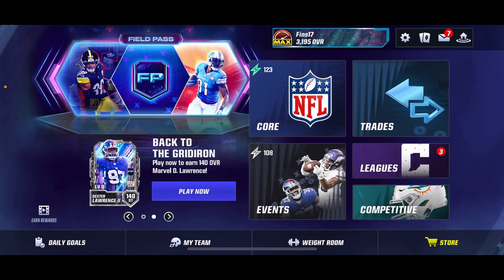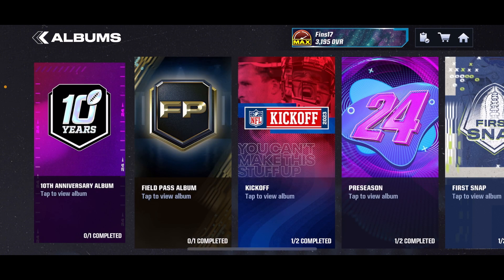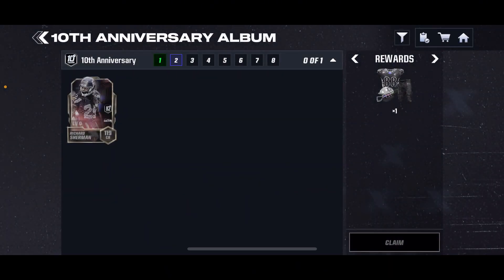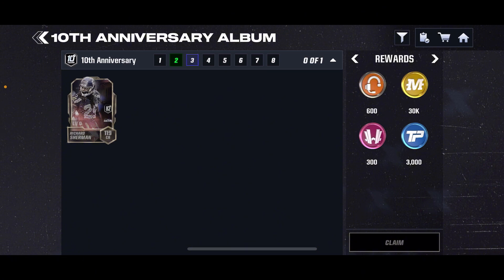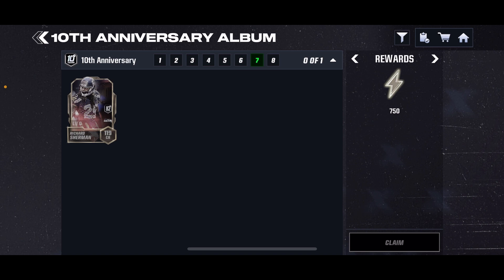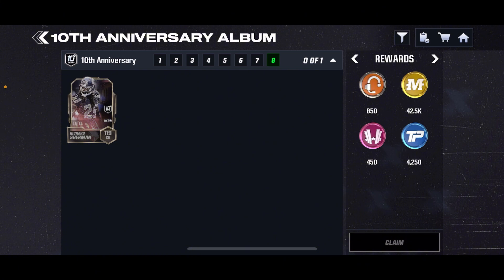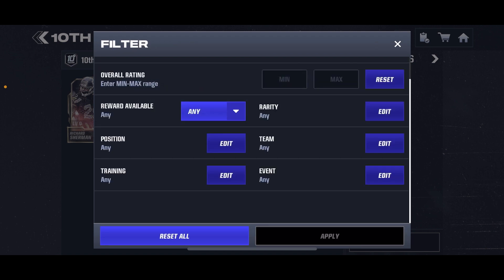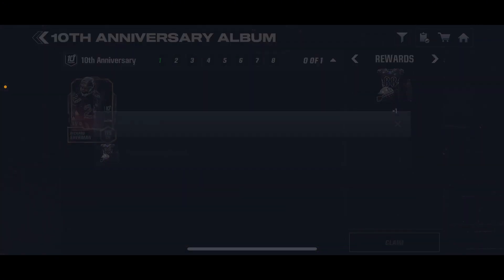HIDDEN 10TH ANNIVERSARY REWARDS! WHAT IS THIS?! Madden Mobile 24